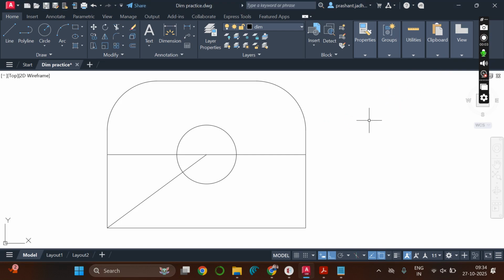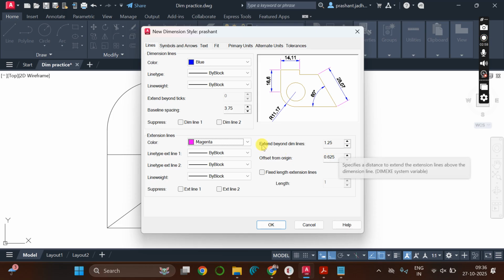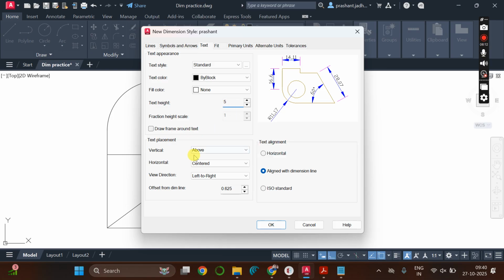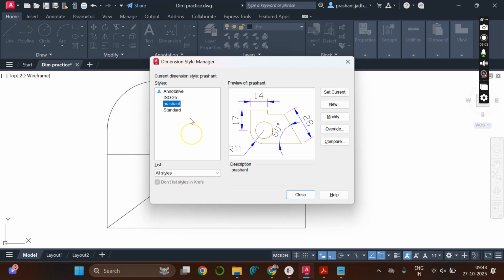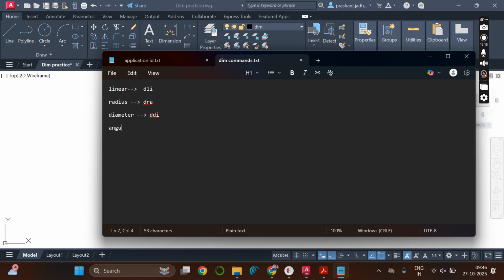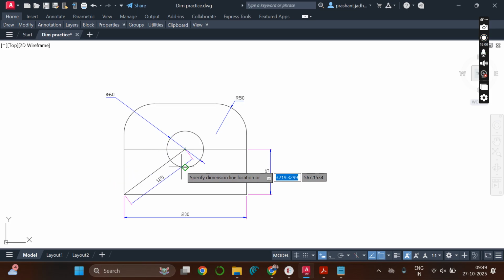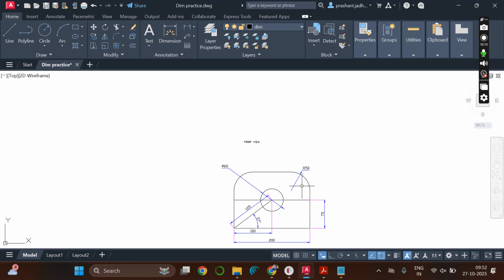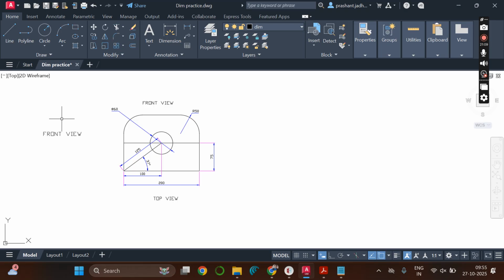1 Dim and text settings_Prashant Jadhav AutoCAD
Simple Process to set dimesion style and text in AutoCAD